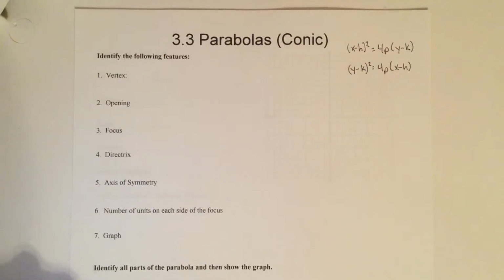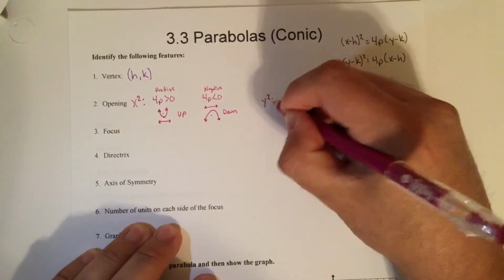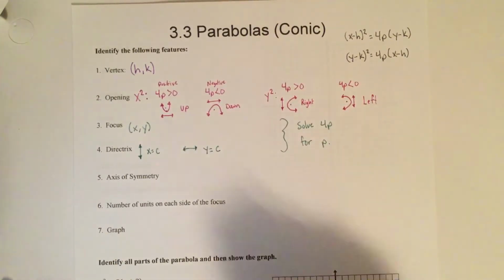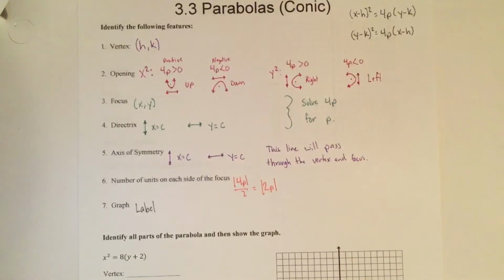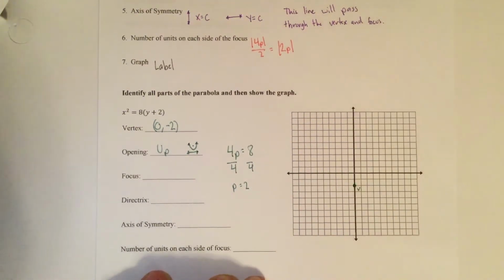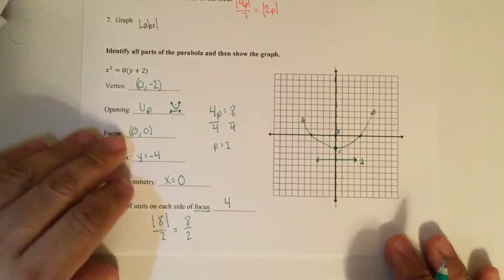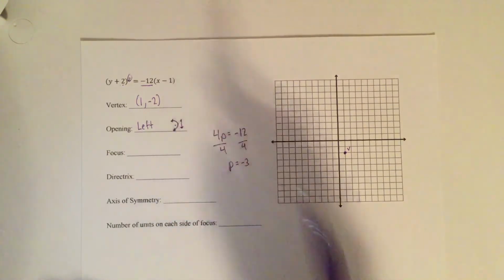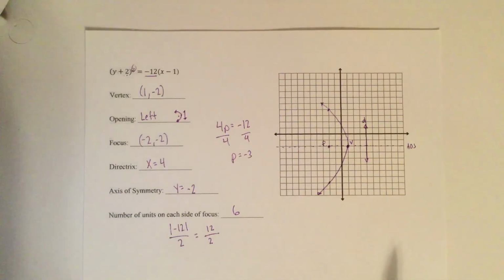Graphing Conic Parabolas Notes